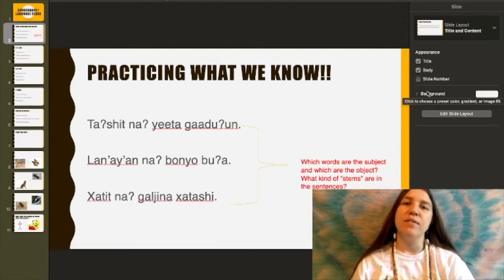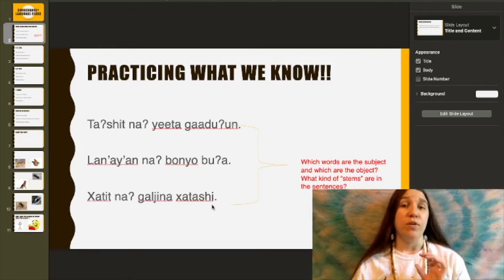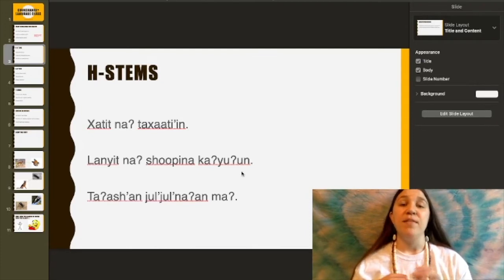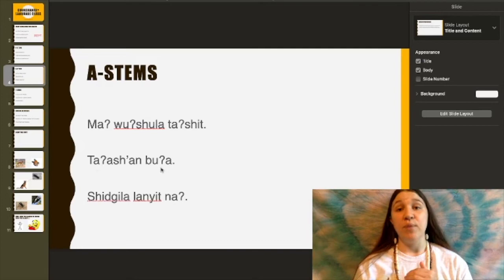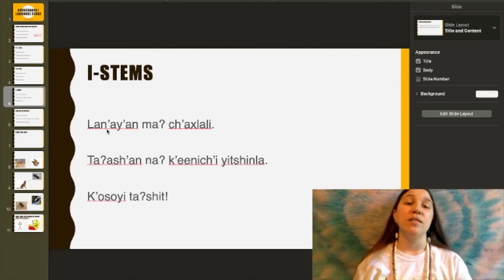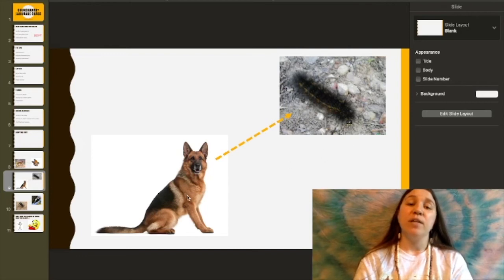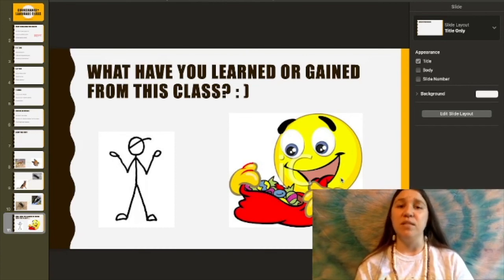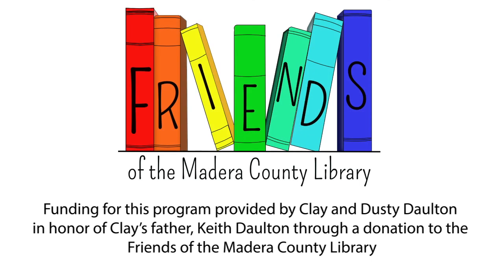Chukchansi Language: Conclusion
Part 10 of 10: Shonna now takes us through all we have learned from the previous videos.